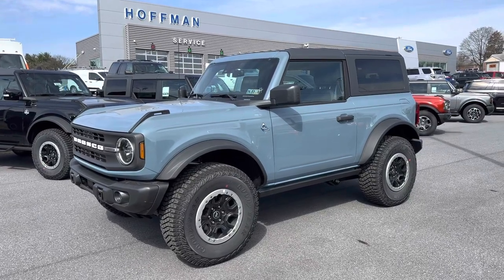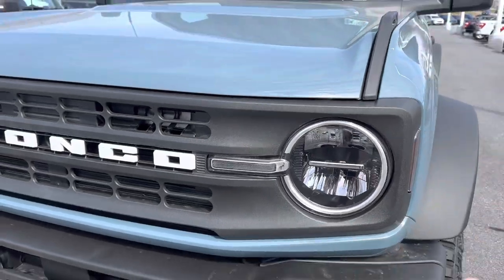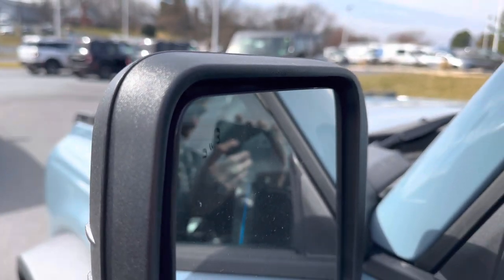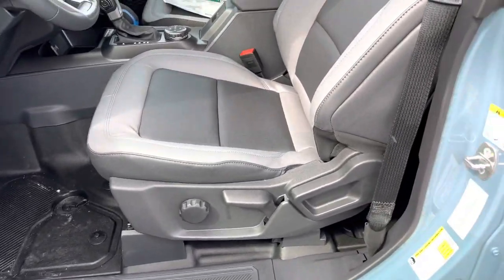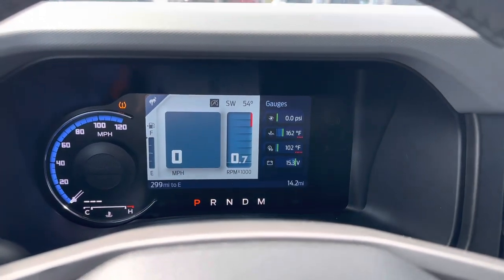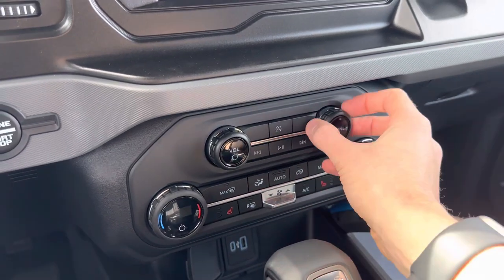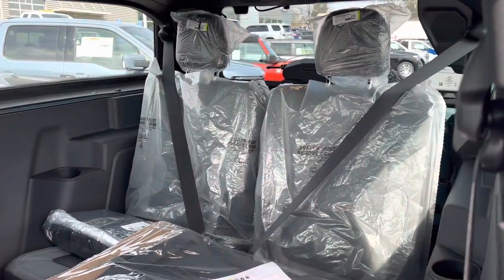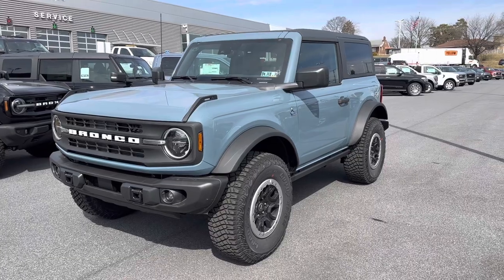2023 Ford Bronco Black Diamond 2-Door - Area 51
🚨JUST ADDED🚨

This 2023 Ford Bronco has just been added to our inventory, and is available for sale RIGHT NOW at Hoffman Ford!

This Bronco comes equipped with:
✅2.7 V6 EcoBoost
✅MID Package
✅8" Sync 4 Infotainment
✅MIC Hard Top
And more!

If you have any questions about this Bronco or if you’d like to take it for a test drive, please stop by our showroom at 5200 Jonestown Road, Harrisburg, or give us a call at (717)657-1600 to schedule your appointment!